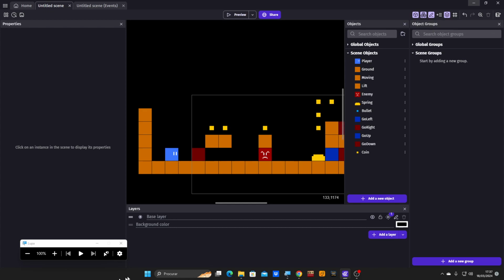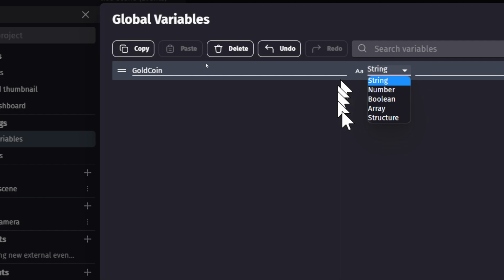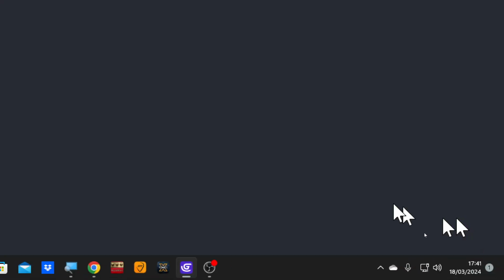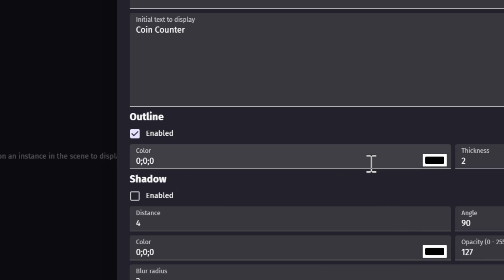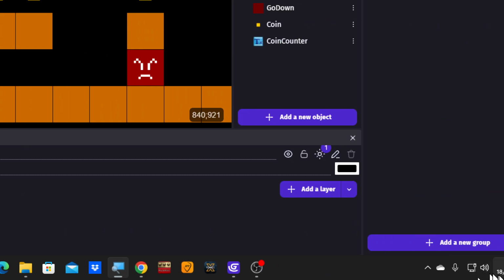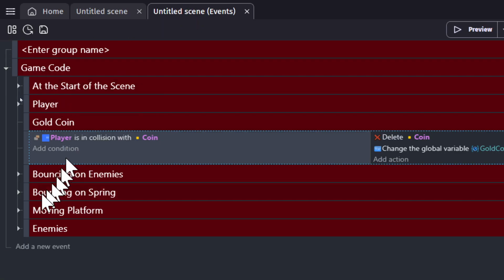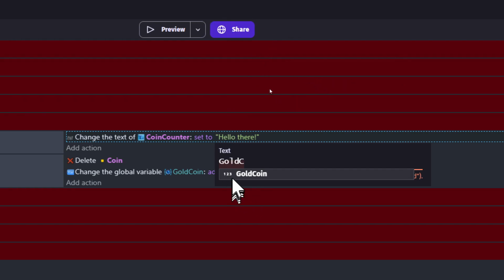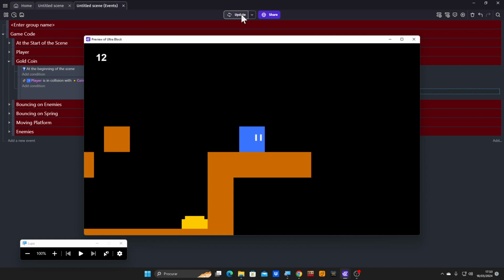Ep.13 UI, Adding Coins and Layers (Making your First Game in GDevelop)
Now that we have coins, we need to collect them, then display how many we have on our User Interface (UI)